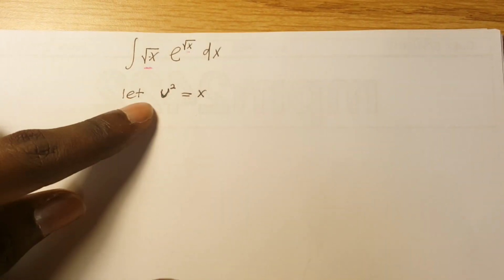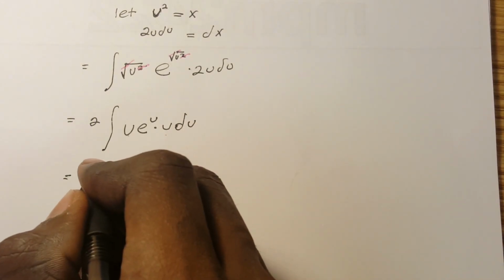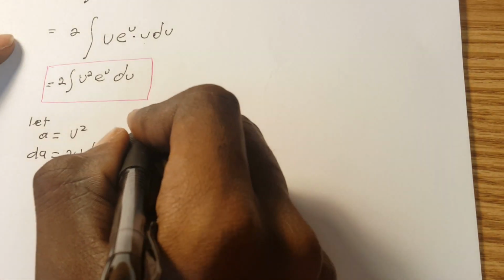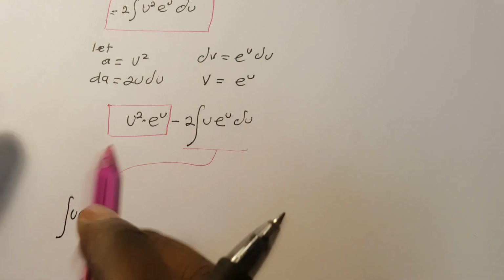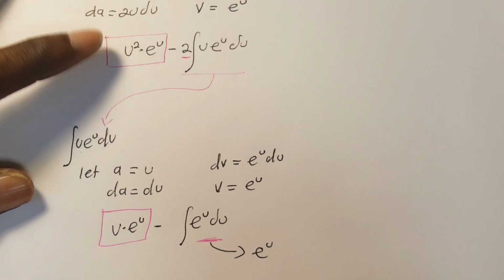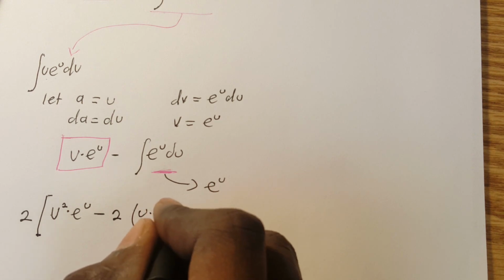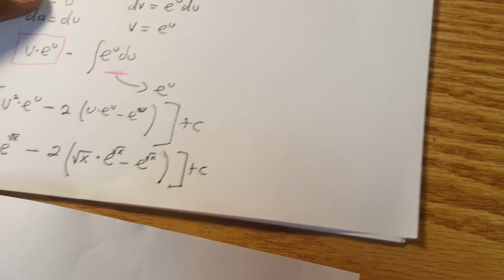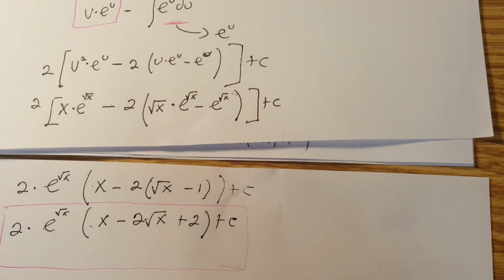Integrate sqrX(e^sqrX)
using (radicalize) U substitution